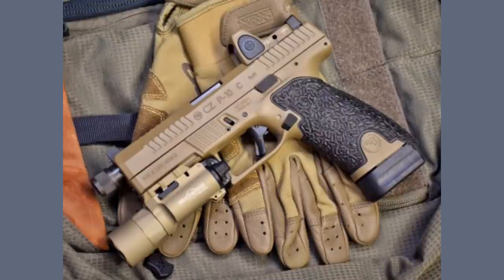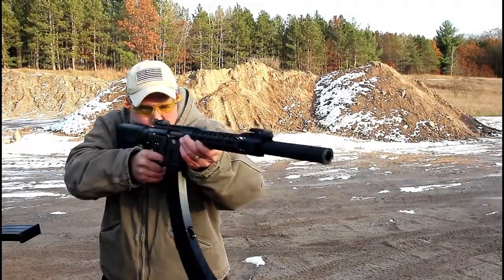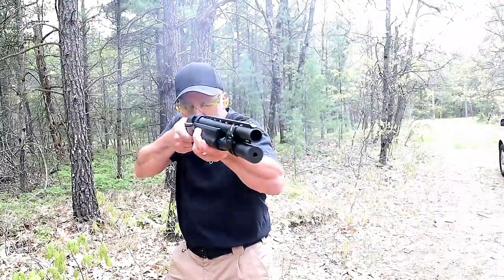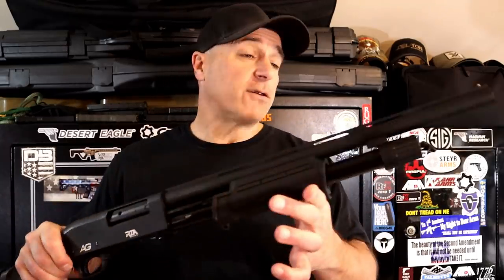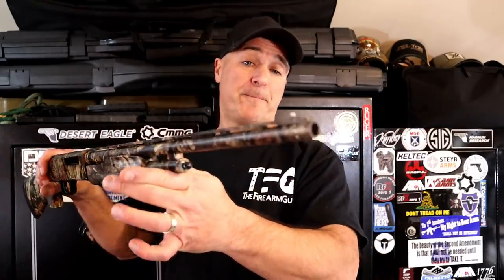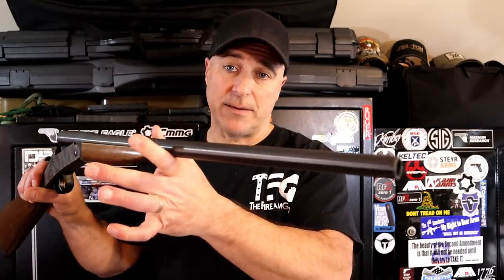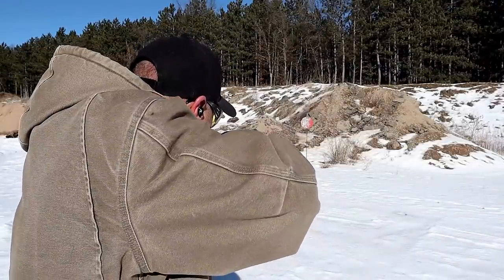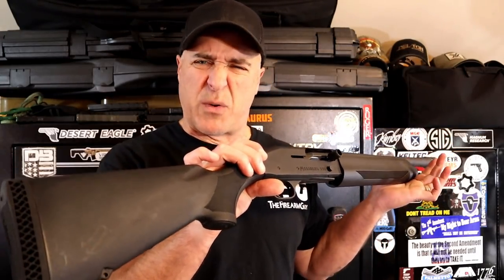2022 Shotgun Collection (16 Shotguns) - TheFirearmGuy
2022 Shotgun Collection (16 Shotguns). These are the 16 shotguns I currently own. It's a diverse collection with various styles and sizes. Let me know if you like my shotguns and what you feel I should consider with future purchases.